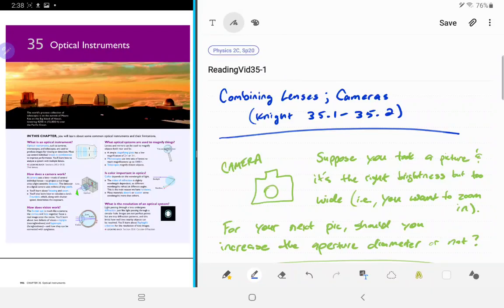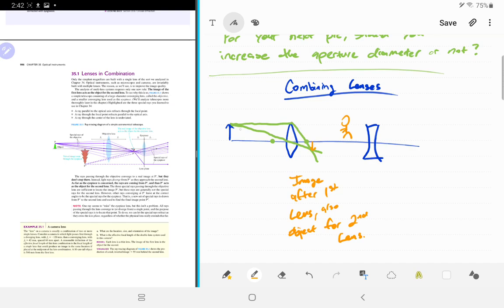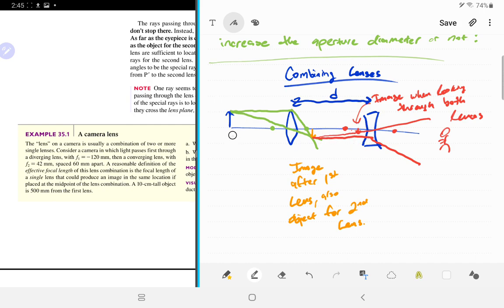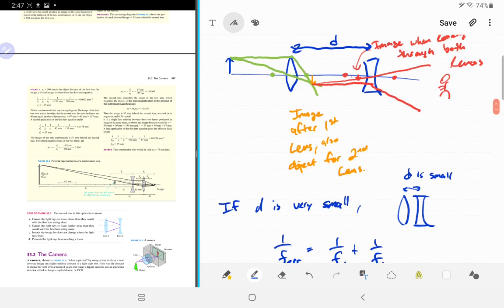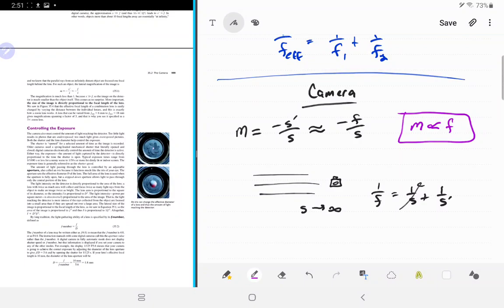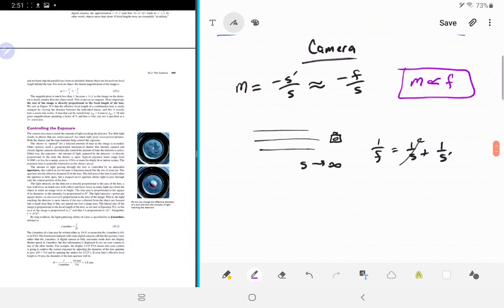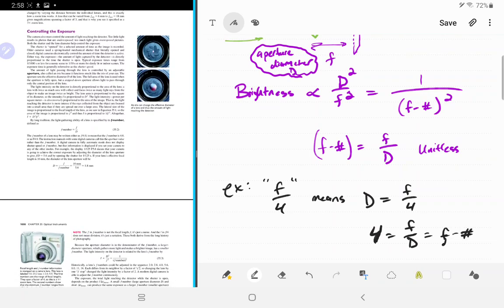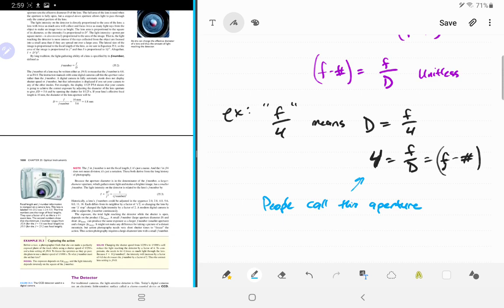ReadingVid35 1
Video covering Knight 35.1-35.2